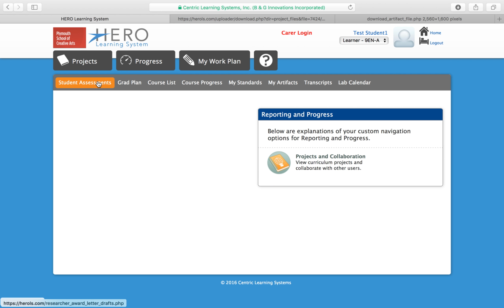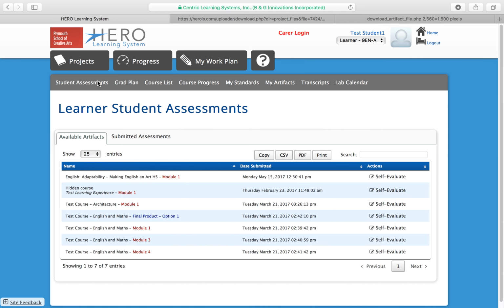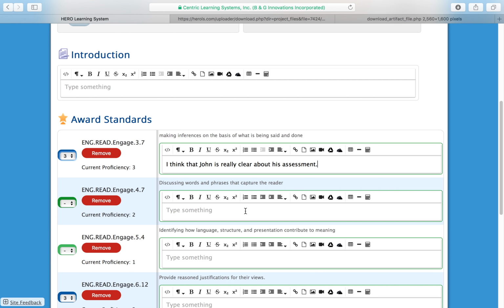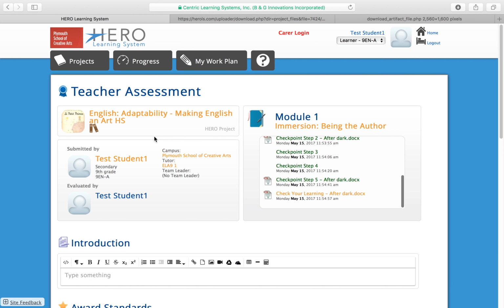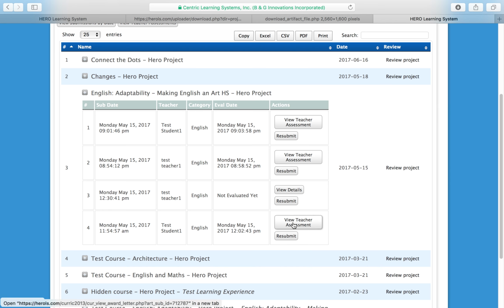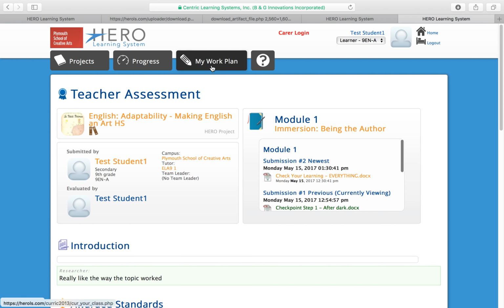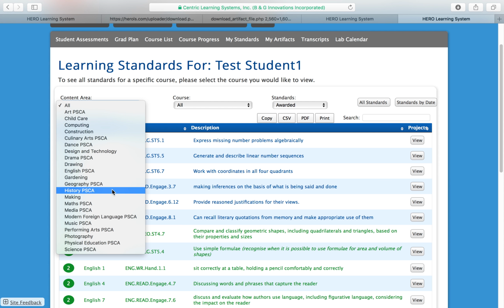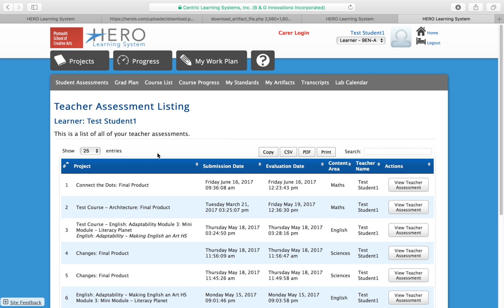How can I comment on my childs work and support the assessment with child and teacher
How parents can use the HERO learning platform to comment on students work in Projects.